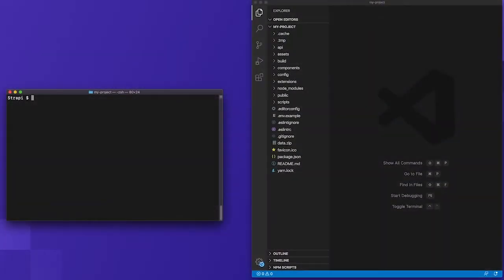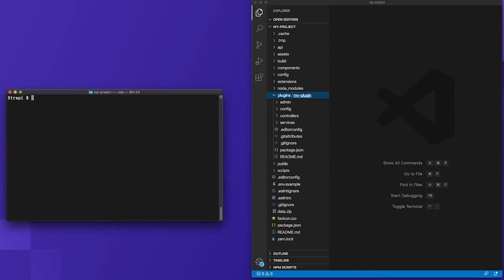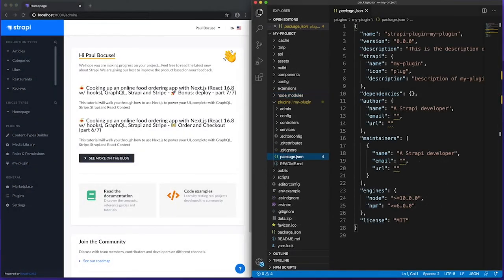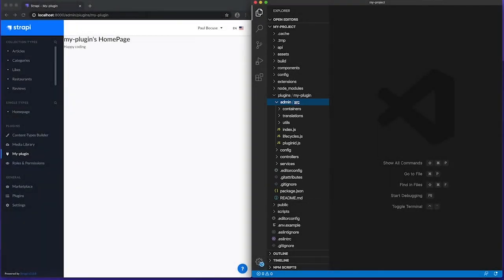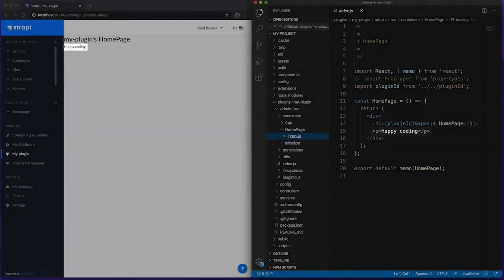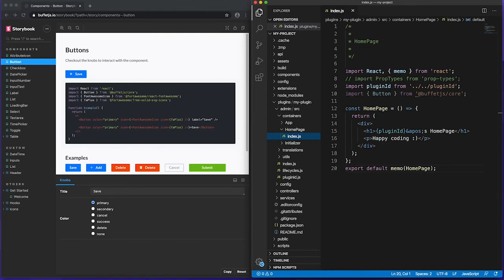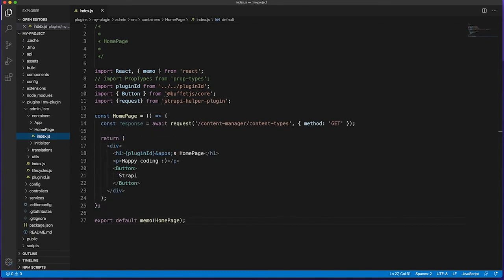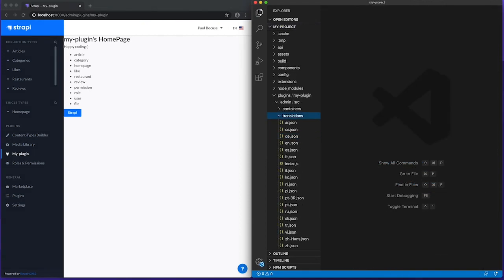Plugins development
In this video, we’re going to look at how to develop our own Strapi plugins.

We’ll be covering:
- Creating a new plugin.
- Making changes to our plugin homepage.
- Creating user-interface components with a consistent look and feel.
- Making requests to the strapi back-end.